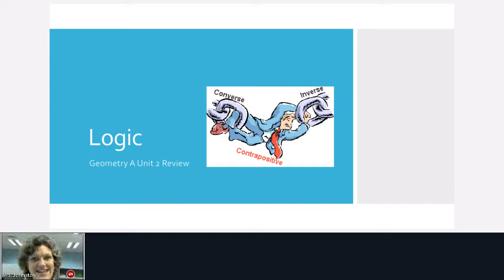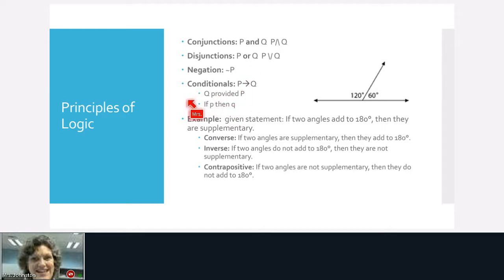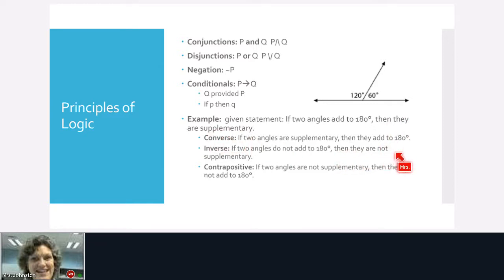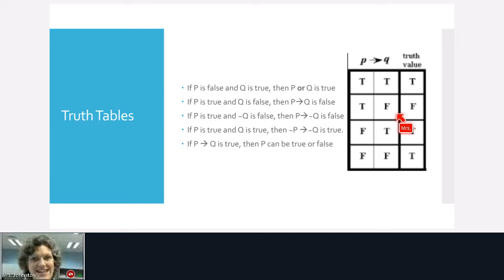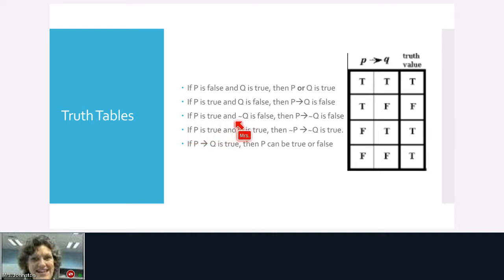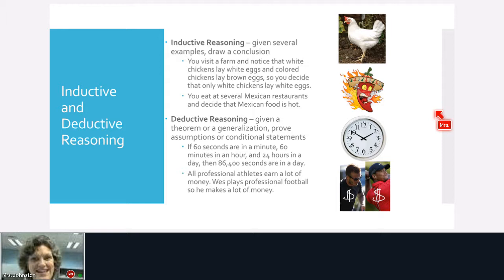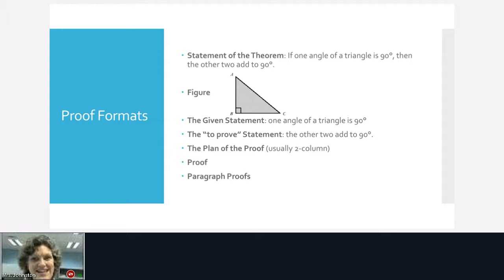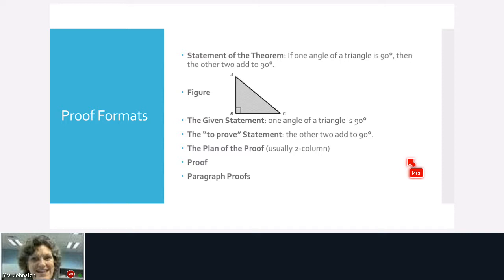Geometry A Unit 2 Review